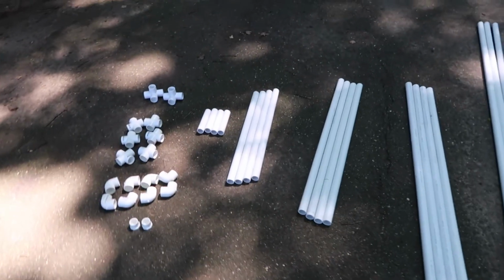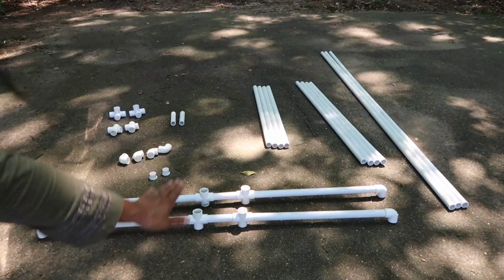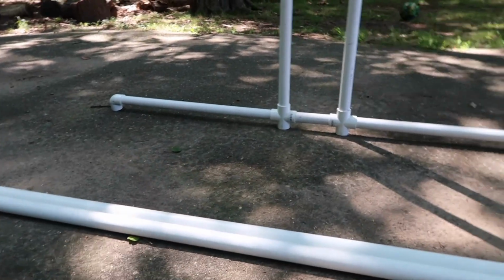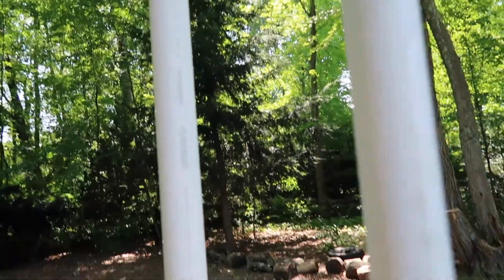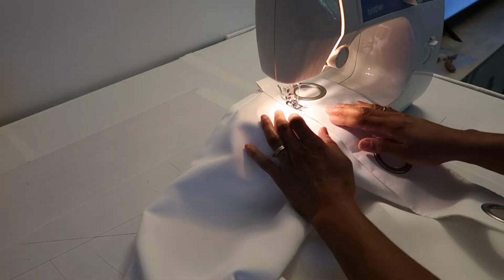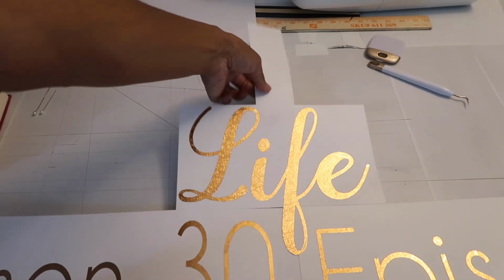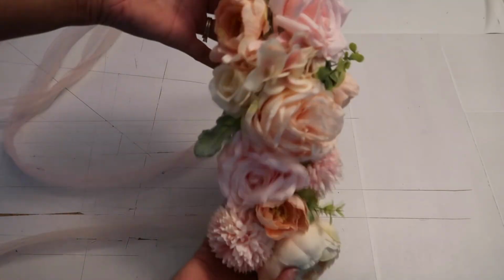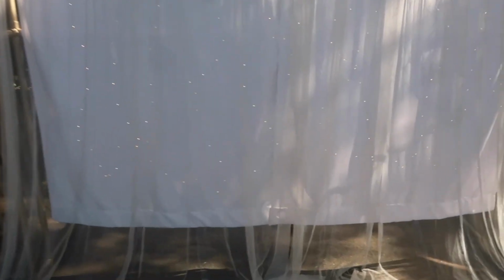DIY Backdrop Stand | How to Make a Double Backdrop Stand & Decorate It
Today I'm sharing how to make an 8 foot wide, 7 foot tall backdrop stand out of PVC pipes. This one is a double backdrop stand which allows for more greater customization than a single stand. This is perfect for a party, to be used as a display or a backdrop for pictures. Decorate it to your liking and it will be a great addition to your event.

Supplies you will need can be found at Home Depot, Lowe's, or similar stores. They will likely be able to cut the PVC pipes for you. If not, you can cut them with a manual cutter or electric saw/blade ~

7 - 10 foot long PVC pipes with a 1" diameter, cut as follows:
    3 - 96"
    4 - 48"
    4 - 36"
    4 - 24"
    4 - 6"
6 - 1" X connector pieces
8 - 1" elbows
2 - 1" caps
2 - 1" complex connectors (from Amazon)

Lights (24 pack) warm white
(12 pack) warm white
I think the lights I ordered (12 pack) came with clear clips but not completely sure.

Spray paint or paint is optional but recommended.
Fabric or curtains for draping
Any other decor you want to use

Font for 'Life' - Cangkoi
Font for 'Season 30, Episode 1' - Caviar Dreams

Shop my SHOP! I'm sure you'll find something you love. All purchases are secure. Thank you for your support!